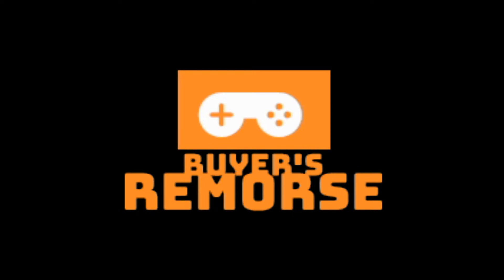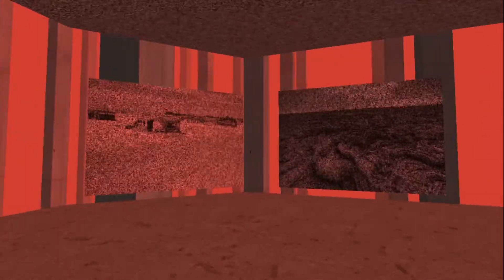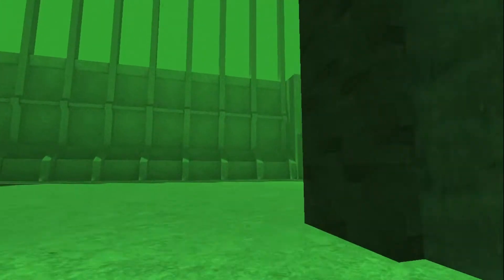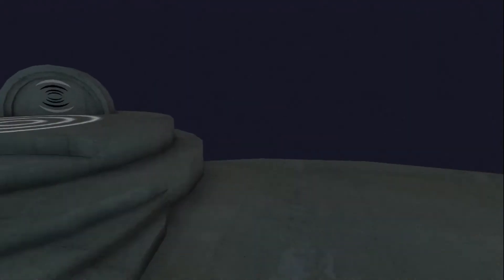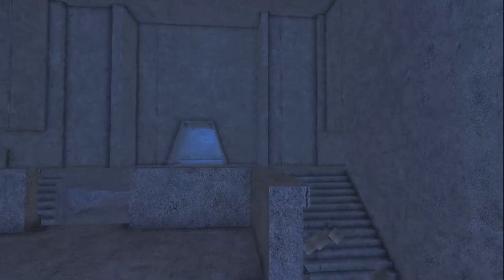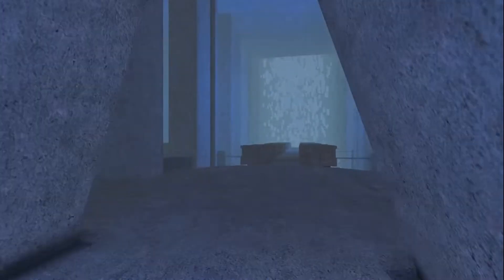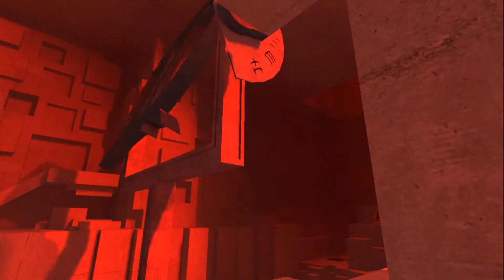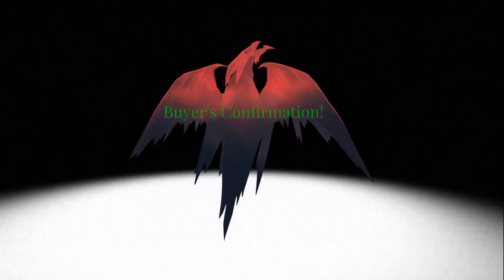Puzzles and Wandering - Kairo - Buyer's Remorse ep. 88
Darren found this little gem in Justin's library. Kairo is a game Darren knows well, but wondered if Justin would enjoy it (highly suspecting he would not).